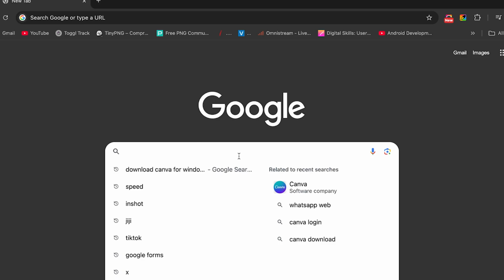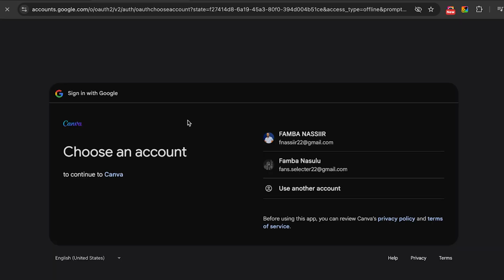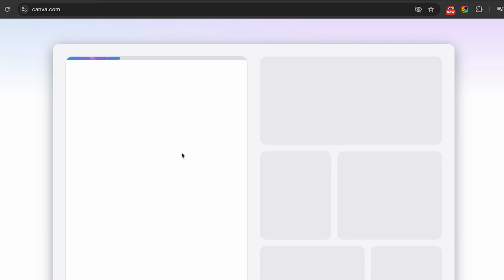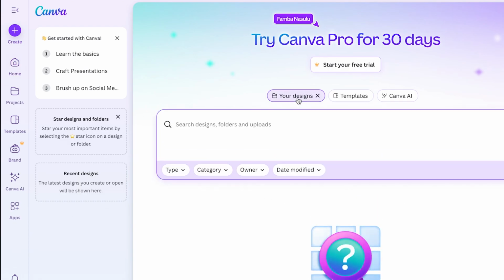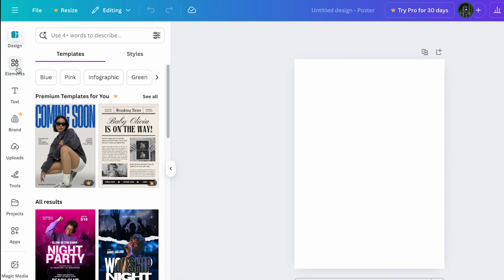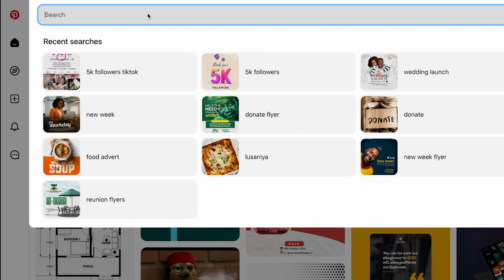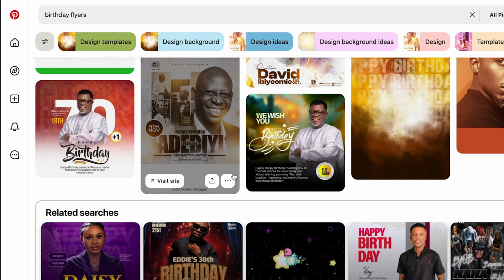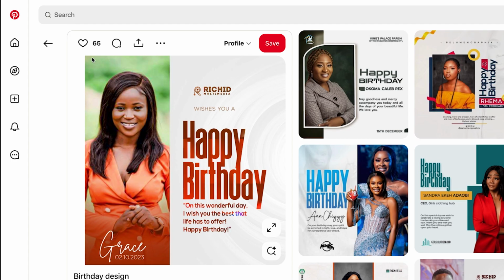Bonus Track - How to Get Started with Canva + Why You Need Pinterest for Design Inspiration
In this tutorial, I walk you through how to create a Canva account and get started with designing. Whether you're a beginner or just brushing up, this is the perfect guide to kickstart your Canva journey.

At the end, I also explain why having a Pinterest account is key for finding design inspiration, mood boards, and creative direction.